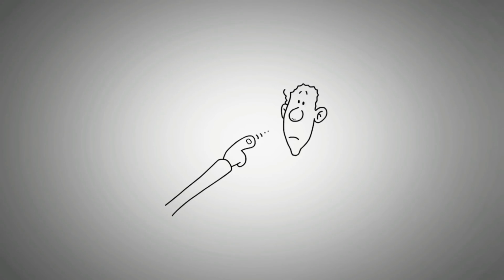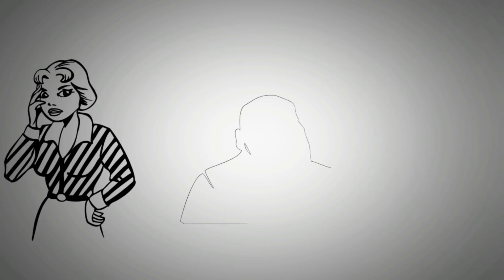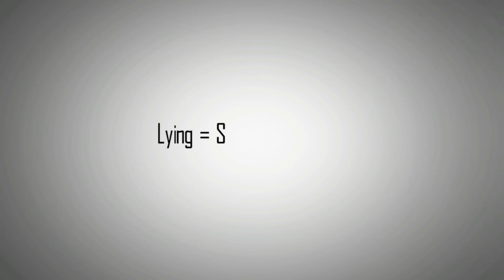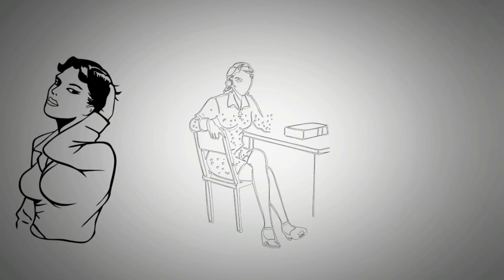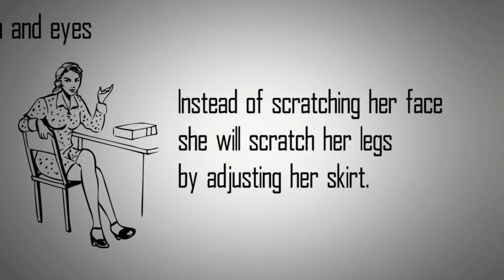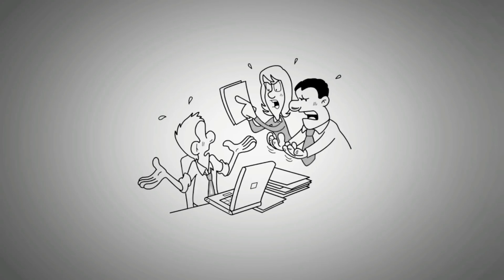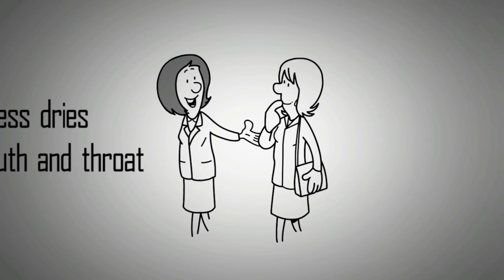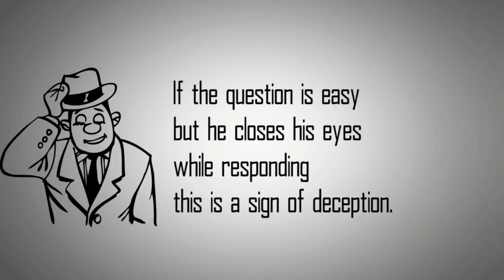7 Subtle Body Language Signs of Lying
Underrated subtle body language signs of lying. Miss these and you'll be fooled.

Images used
Thumbnail and brain introduction icon